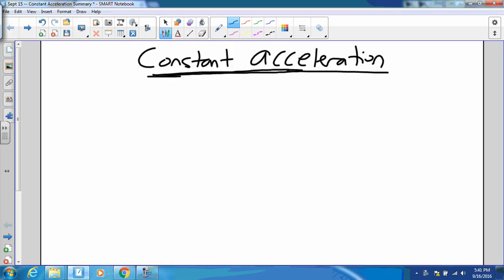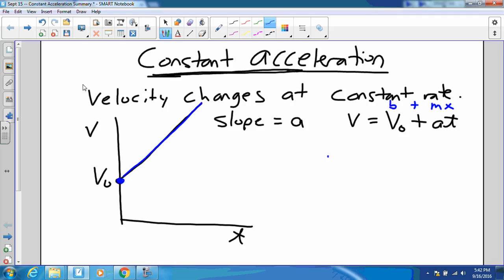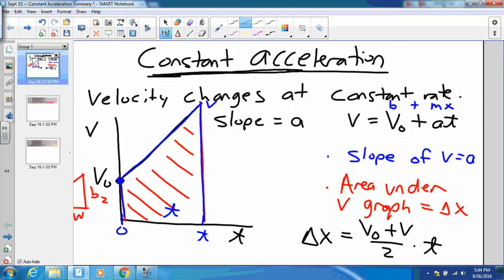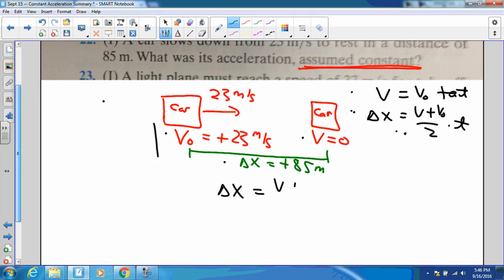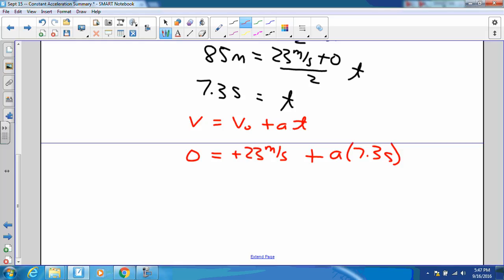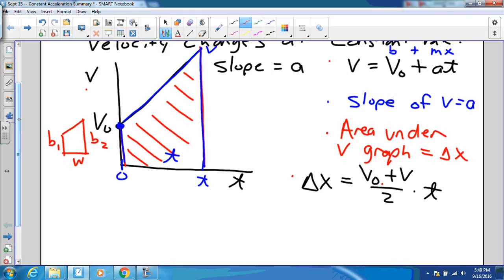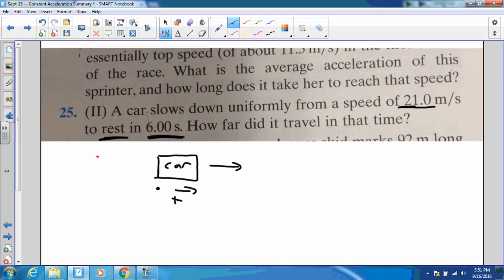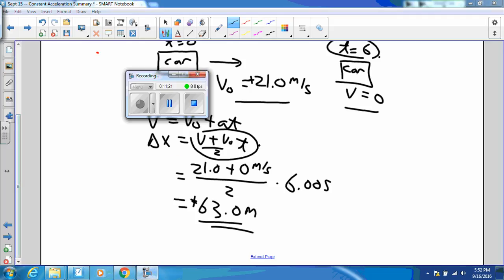Sept 16 Using Eqn of Motion